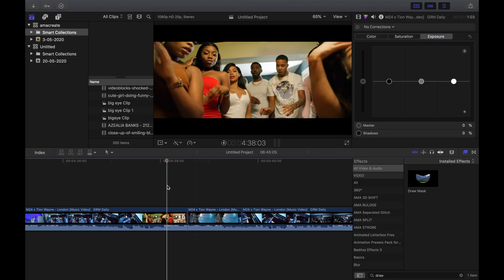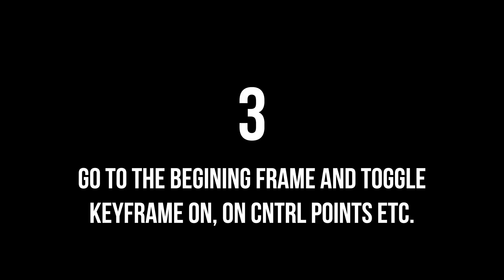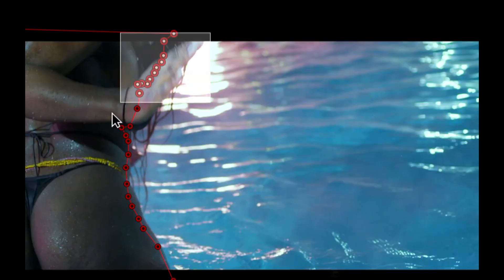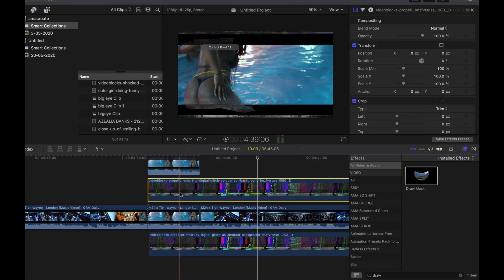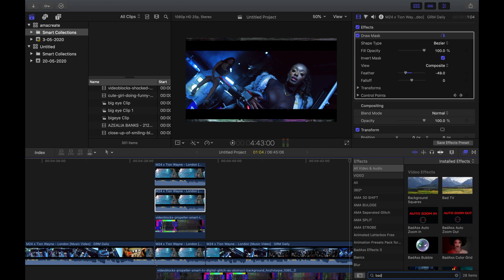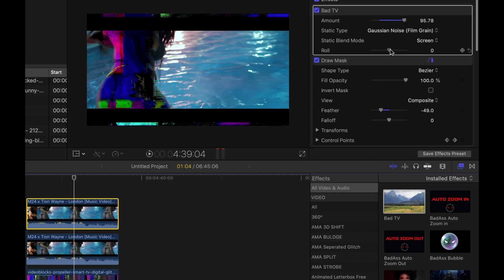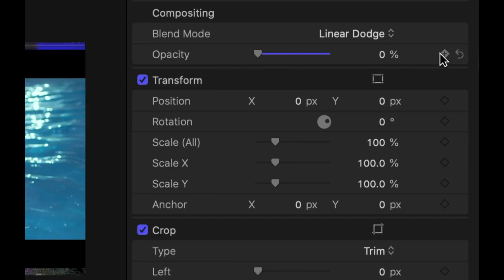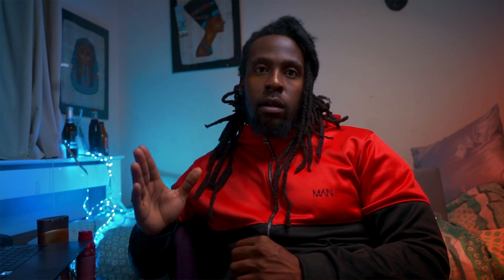CRAZY NEW glitch effect for final cut pro x 2020 Tutorial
This is an impressive selective glitch tutorial effect that will make your music video stand out. If you can understand how to make a variety of different glitch effects, you will be able to excel in any project you are enlisted into.

1st 100 get glow effect free